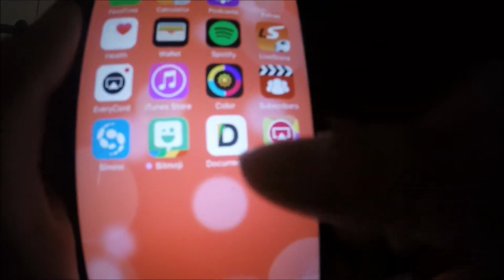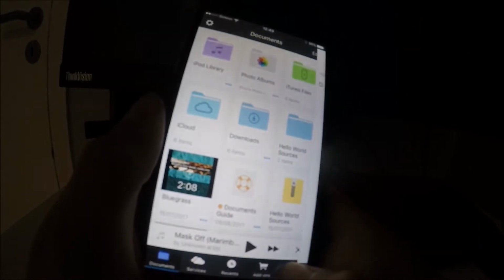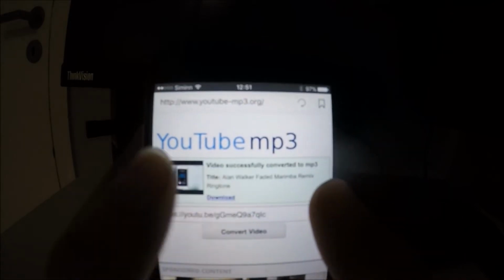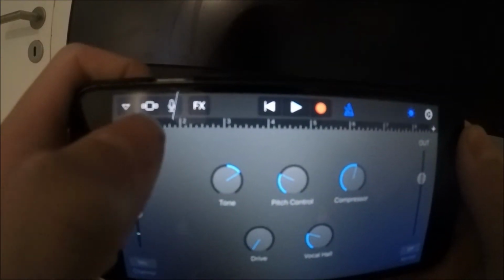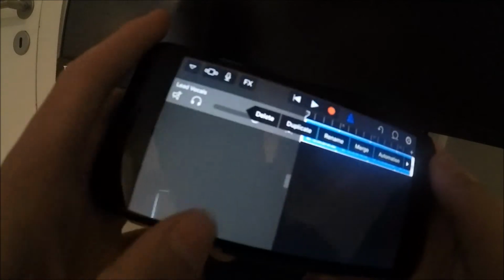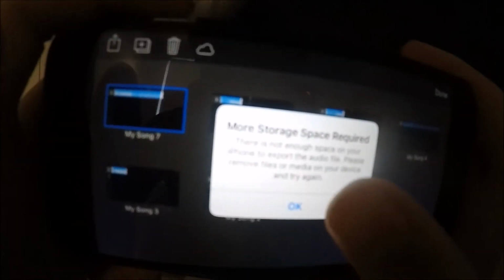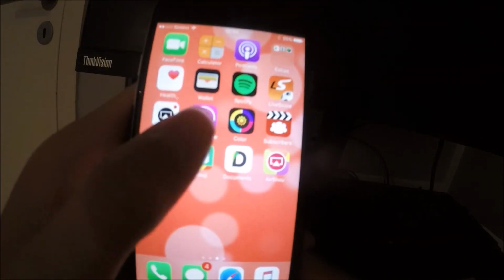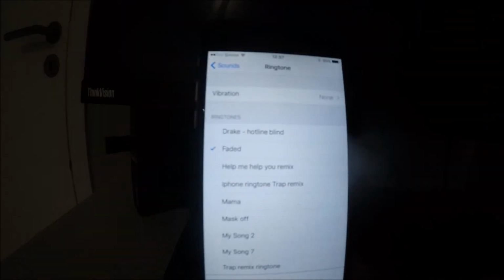How To Download Any Ringtone For Free